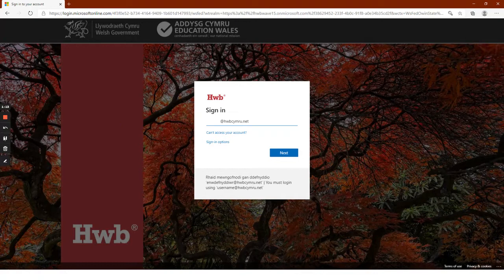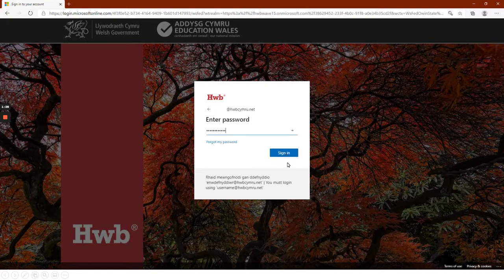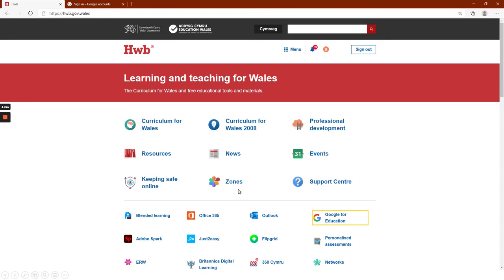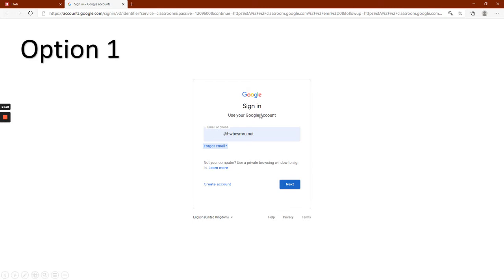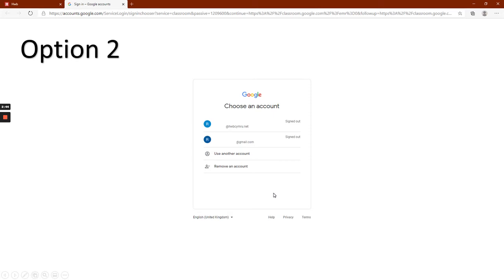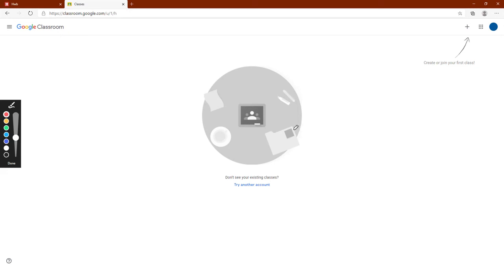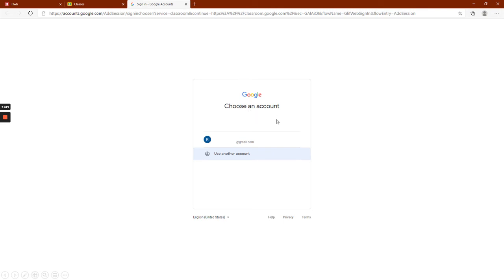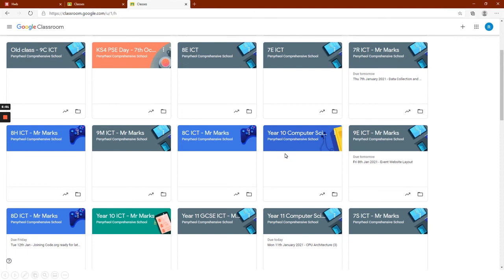Parent and pupil Google Classroom login help